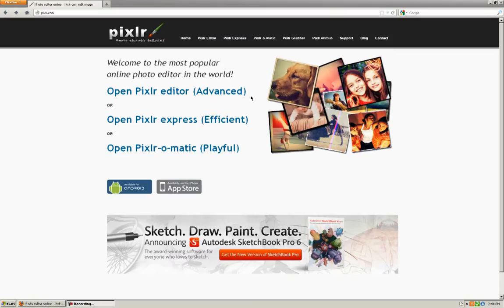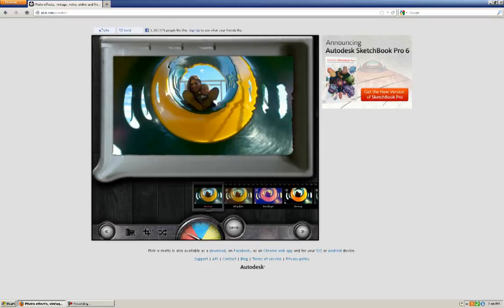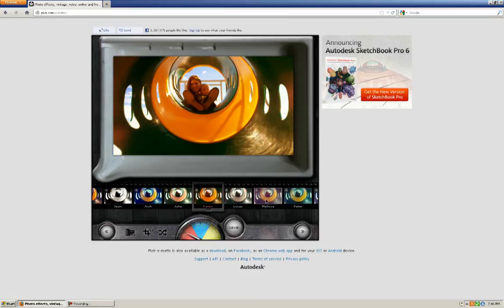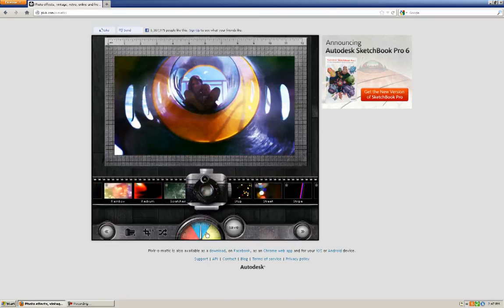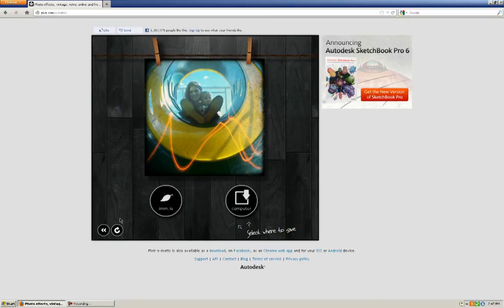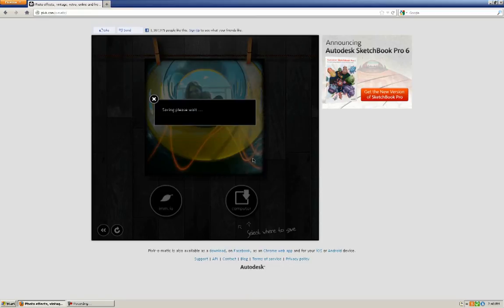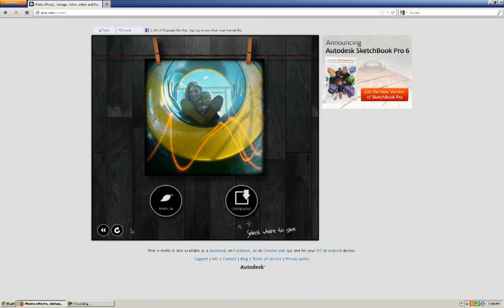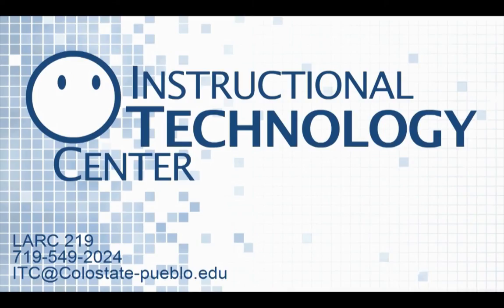Pixlr-o-Matic Tutorial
A tutorial on Pixlr-o-matic. This program is the least complex of the photo editors found within the Pixlr online family. Pixlr-o-matic uses a simple interface and some basic options to let you add cool filters and overlays to your images.